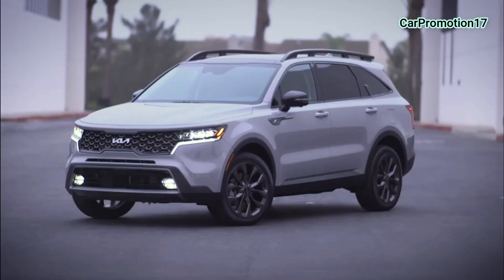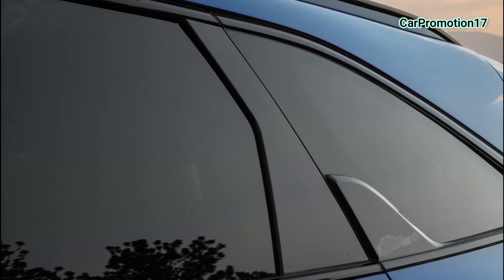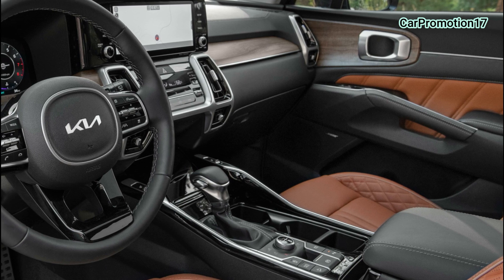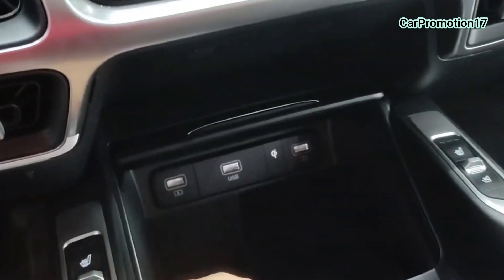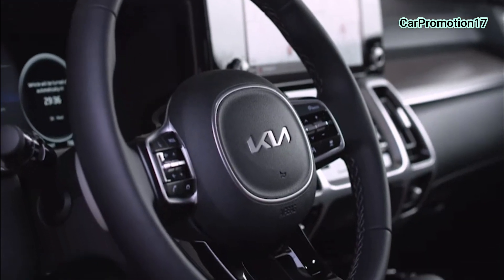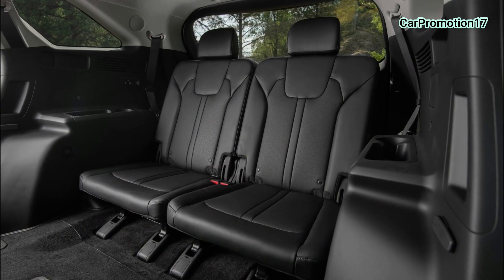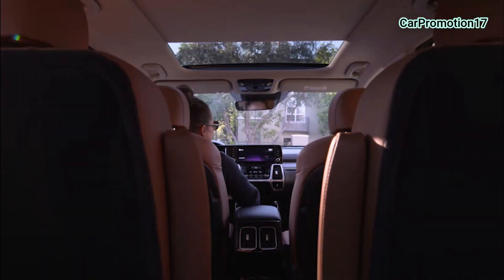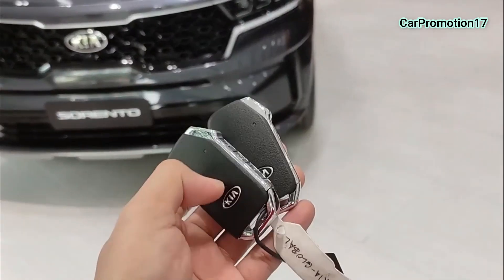New 2023 kia Sorento Exterior,Interior Review(4K)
Dimensions: (inches)
-Overall Length: 189.0 in.
-Overall Width: 74.8 in.
-Overall Height: 66.7 in.
-Wheelbase: 110.8 in.
-Max. Cargo Capacity (2nd and 3rd rows folded): 75.5 cu.ft.

Engines:
2.5-liter GDI 4-cyl.:
-191 hp and 181 lb.-ft. torque; 8-speed automatic transmission

2.5-liter GDI 4-cyl. Turbo:
-281 hp and 311 lb-ft torque; 8-speed wet dual clutch automatic transmission

1.6-liter GDI 4-cyl. Turbo Hybrid/44kW motor:
-227 hp; 6-speed automatic transmission

1.6-liter GDI-cyl. Turbo Plug-in Hybrid/66.9kW motor:
-261 hp; 6-speed automatic transmission

Fuel Economy – EPA-est. MPG2
2.5-liter GDI 4-cyl.    :
-24 city/29 highway/26 combined (FWD)
-23 city/25 highway/24 combined (AWD)
2.5-liter GDI 4-cyl. Turbo:
-22 city/29 highway/25 combined (FWD)
-22 city/27 highway/24 combined (AWD)
1.6-liter GDI 4-cyl. Turbo Hybrid/44kW motor:
-39 city/35 highway/37 combined (FWD)
-TBD (AWD)
1.6-liter GDI-cyl. Turbo Plug-in Hybrid/66.9kW motor:
- 35 city/33highway/34 combined/79 MPGe3 (AWD)

Kia, SUVs, Sedans, Sports Cars, Hybrids, EVs & Luxury Cars